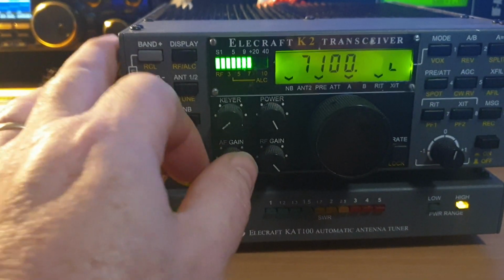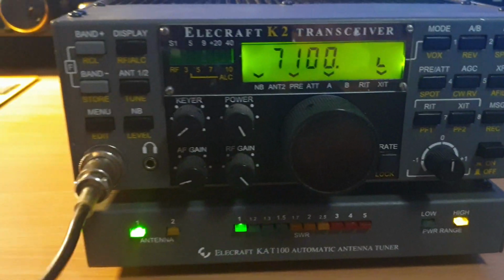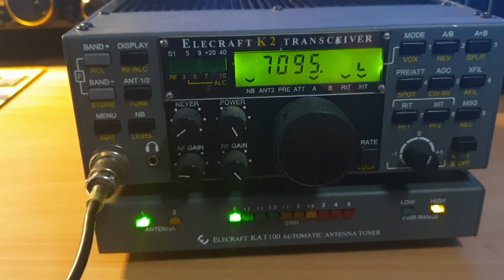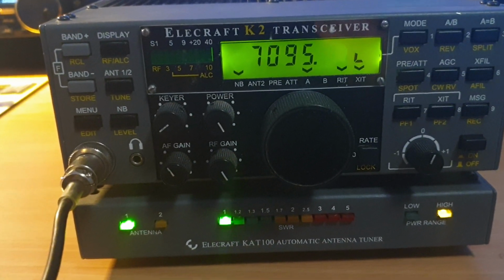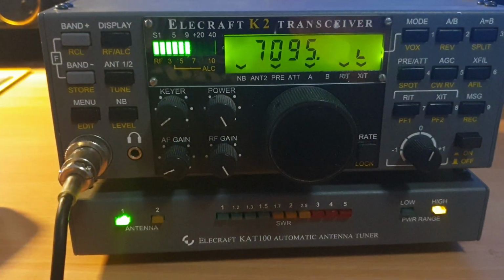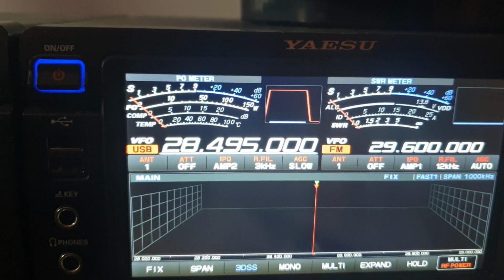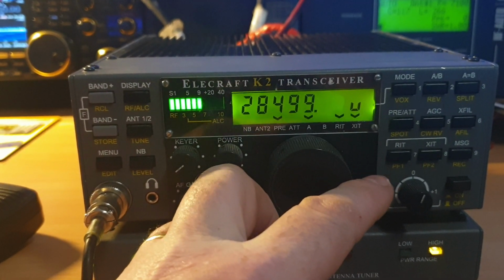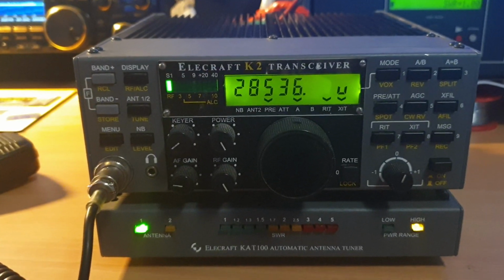An on air test of a radio that is completely new to me. Elecraft K2 with matching Elecraft KAT100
A new one for me, the K2 Elecraft with 100w PA and matching KAT100 Auto antenna tuner. I have had a koad of K3 units before so this is an interesting step, possibly qyute a way backwards on first testing.  I definitely need some face time in front of this radio as it initially appears to be in trouble in a few areas but time to read some manuals first before assuming too much. RF bar graph meter on the radio not indicating on TX definitely looks like a problem to fix but the drift on this radio seems super terrible for what is a reasonably late model design. Any one thats had experience with the K2, interested to  hear from you about your findings and general comments. I think with a few things sorted out, this could be a great radio but oh boy, embarrassingly, I overpaid on this one by a mile. Enthusiasm to get different radios in for our display is sometimes needing a few more questions asked about actual working condition of a radio before just saying yes to deals. Definitely my spontaneous nature and excitement got the better of me. Life is all about learning, thats for sure.